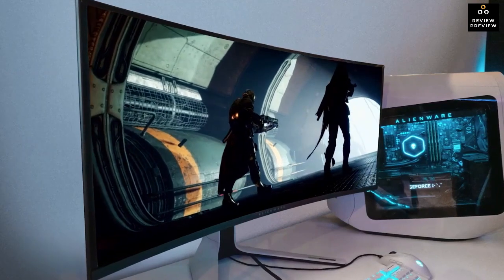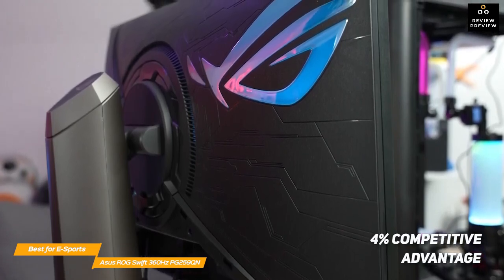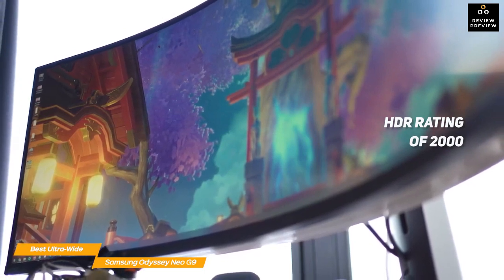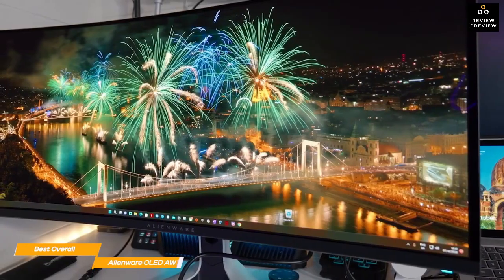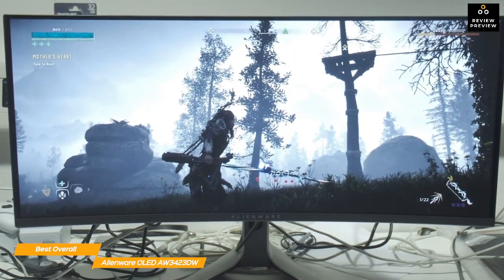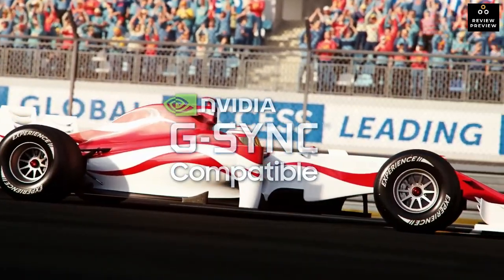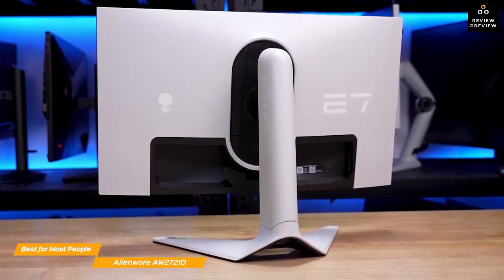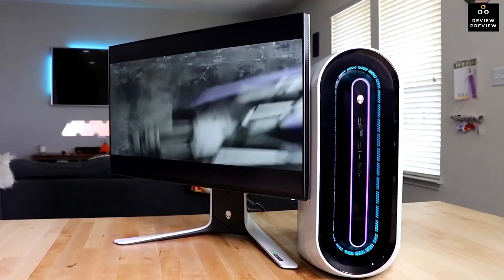TOP 5 Best Gaming Monitors of 2023 | Budget 4K, Curved, Ultrawide | High-End Gaming Monitor 2023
Links to the Best Gaming Monitor in 2023 are listed below. We've researched the Best Gaming Monitor in 2023 for PS5, E-sports, 4K, Budget, 1440P, 240hz, Curved, 1080P, OLED, Ultrawide, 144Hz & More!

►US Links:
►Asus ROG Swift 360Hz PG259QN
►Samsung Odyssey Neo G9
►Alienware OLED AW3423DW
►Samsung Odyssey G7
►Alienware AW2721D

►Asus ROG Swift 360Hz PG259QN - Best Gaming Monitor for Esports: ASUS ROG Swift 360Hz PG259QN 24.5” HDR Gaming Monitor, 1080P Full HD, Fast IPS, 1ms, G-SYNC, ULMB, Eye Care, HDMI DisplayPort USB, Ergonomic Design, VESA Wall Mountable, HDR10, World’s First 360Hz
►Samsung Odyssey Neo G9 - Best Ultra-Wide Gaming Monitor: SAMSUNG 49" Odyssey Neo G9 G95NA Gaming Monitor, 4K UHD Mini LED Display, Curved Screen, 240Hz, 1ms, G-Sync and FreeSync Premium Pro, LS49AG952NNXZA,
►Alienware OLED AW3423DW - Best Overall Gaming Monitor: Alienware 34 Inch Curved PC Gaming Monitor, 3440 x 1440p Resolution, Quantum Dot OLED 175Hz, 1800R Curvature, True 1ms GTG, 1,000,000:1 Contrast Ratio, 1.07 Billion Colors, AW3423DW
►Samsung Odyssey G7 - Best Curved Gaming Monitor: SAMSUNG Odyssey G7 Series 32-Inch WQHD (2560x1440) Gaming Monitor, 240Hz, Curved, 1ms, HDMI, G-Sync, FreeSync Premium Pro (LC32G75TQSNXZA)
►Alienware AW2721D - Best Gaming Monitor for Most People: Alienware 27 Inch 240Hz Gaming Monitor, 2560 x 1440p QHD (Quad High Definition), Fast IPS , VESA Display, HDR 600, NVIDIA G-SYNC Ultimate Certification, AW2721D, XW3CK